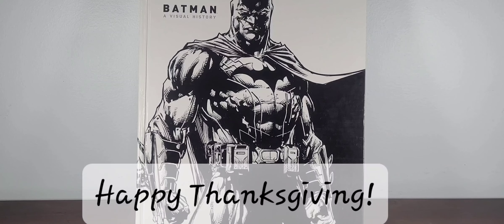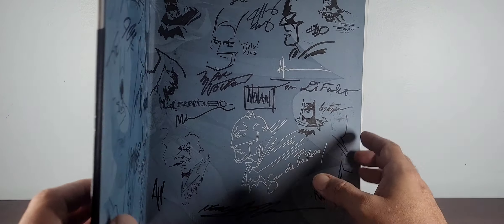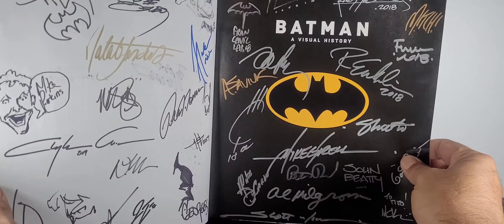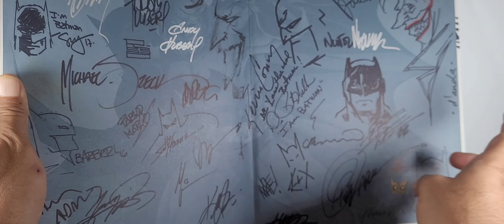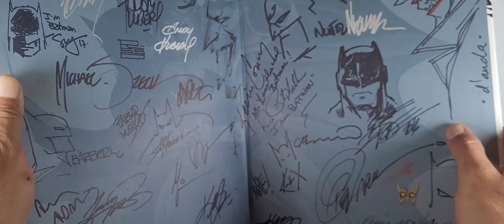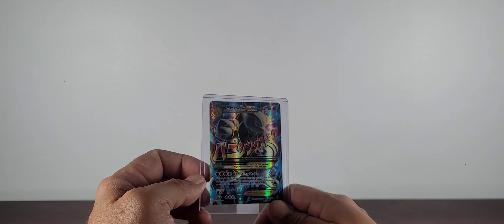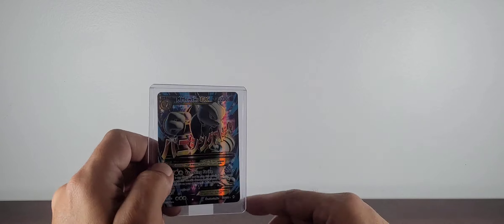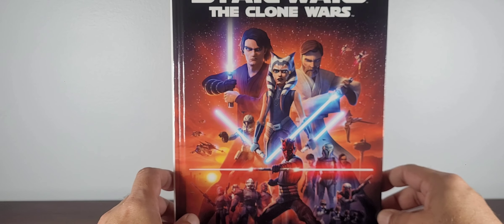Happy Thanksgiving! What your collectibles say about you.